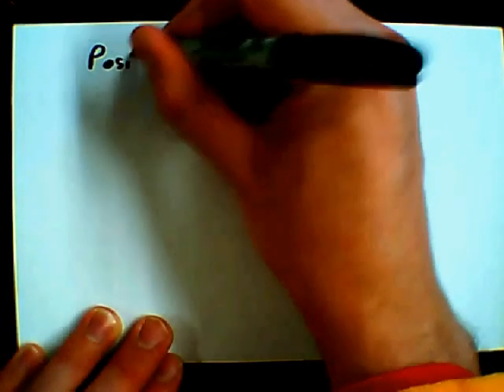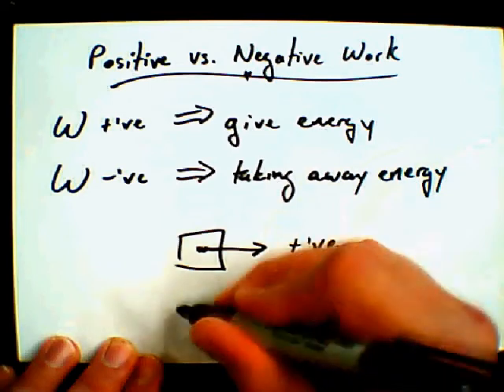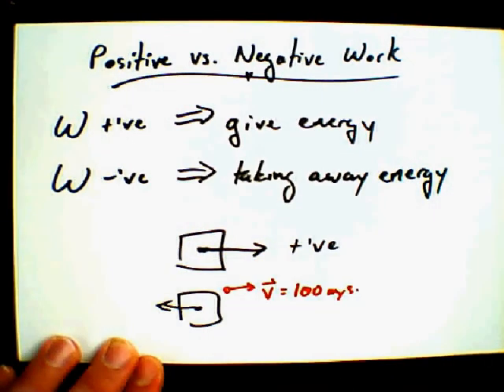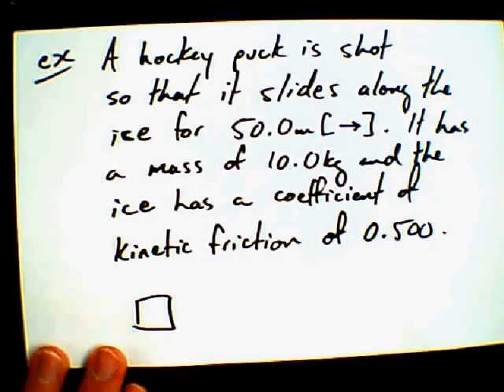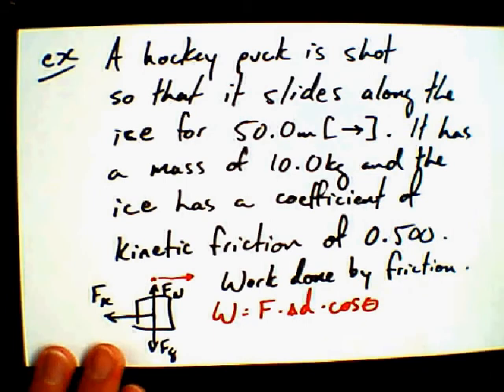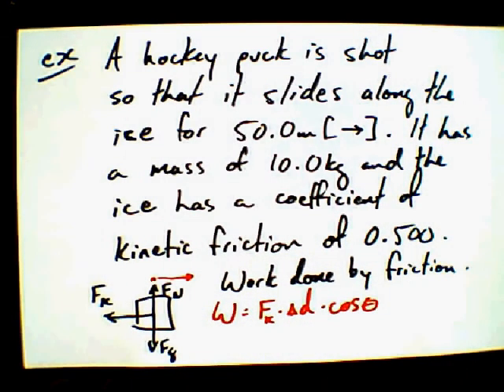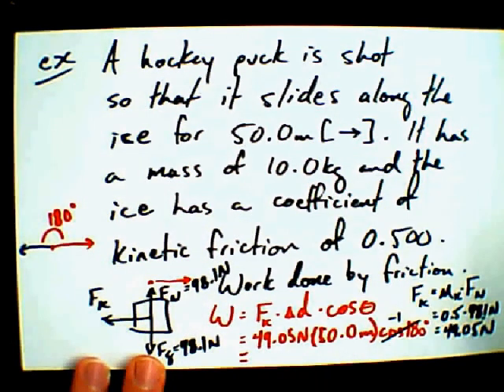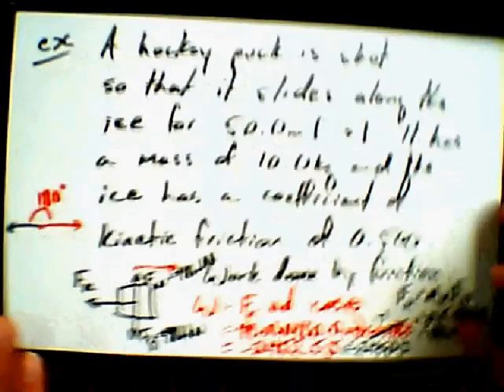3.1d - Negative Work.avi